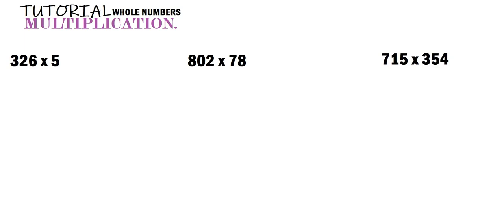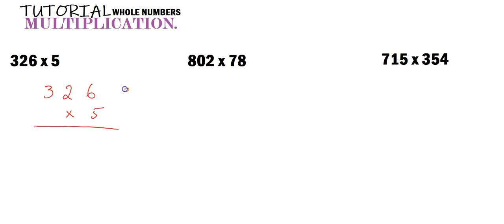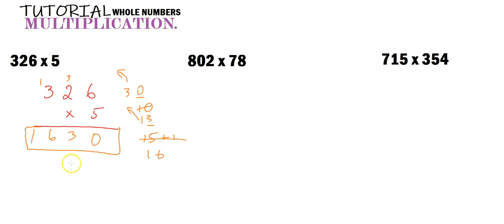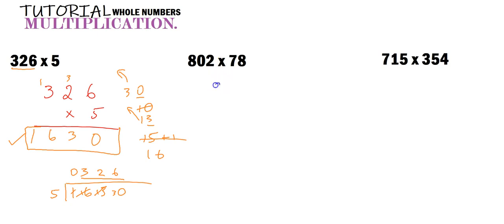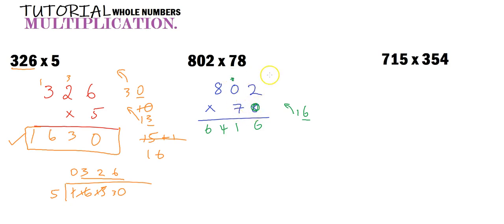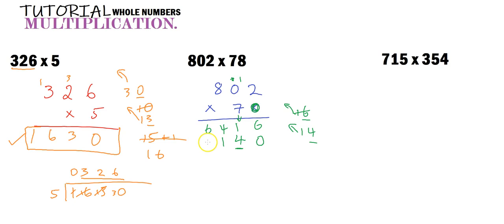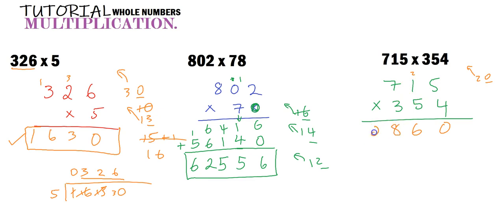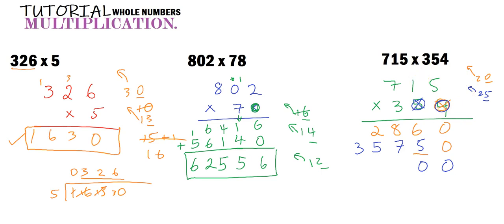Multiplying whole numbers Tutorial 1 (up to 3-digits by 3-digits)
Keeping the explanation simple!  A simple tutorial to show how to multiply whole numbers of up to 3 digits.

for more tutorial and worked solutions videos PLUS a range of worksheets and whatnot to give you lots of practice!  Become a multiplying ninja!